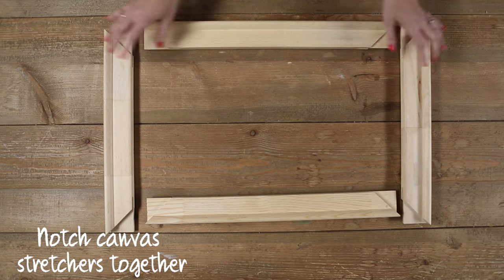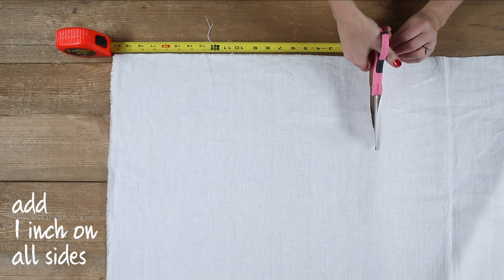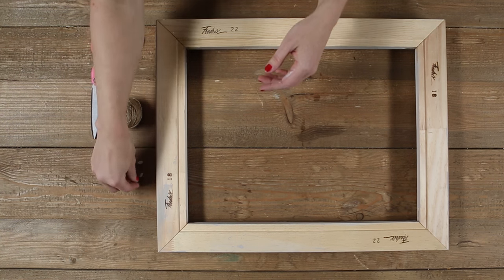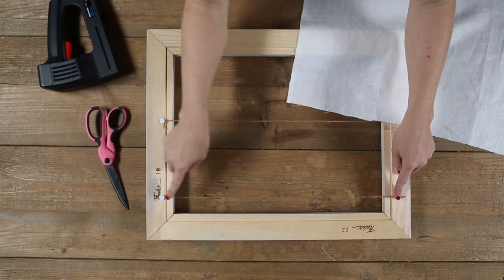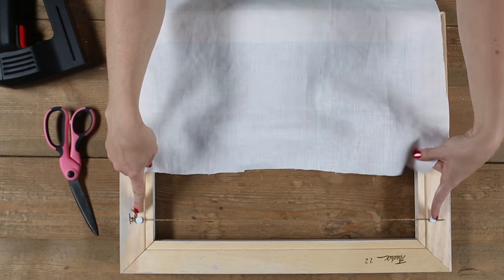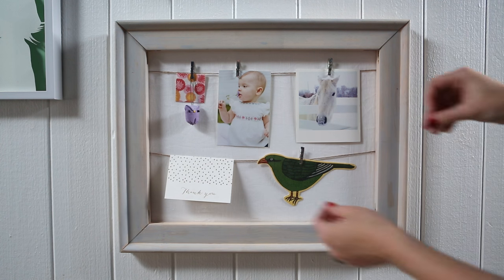Quick and Easy Photo Display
Display your favorite photos front and center with this DIY framed art idea. Watch and learn how to create your own photo display in eight simple steps.